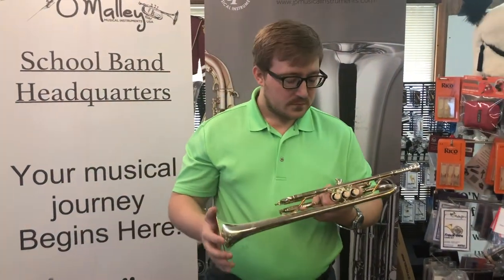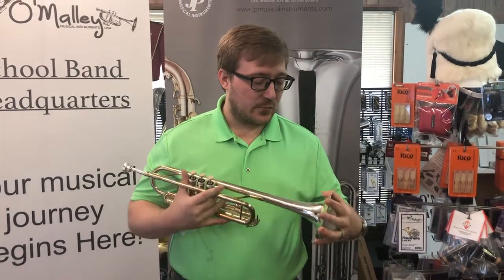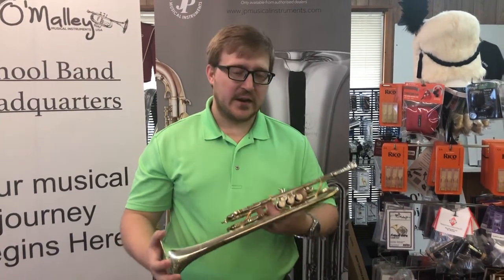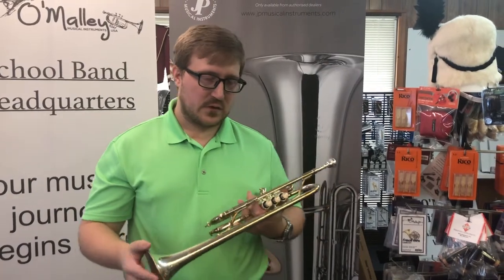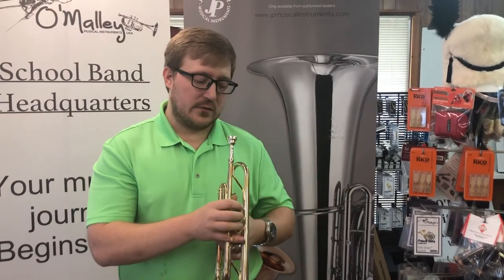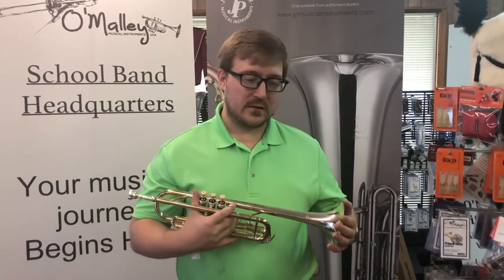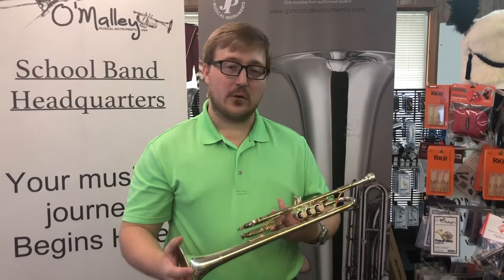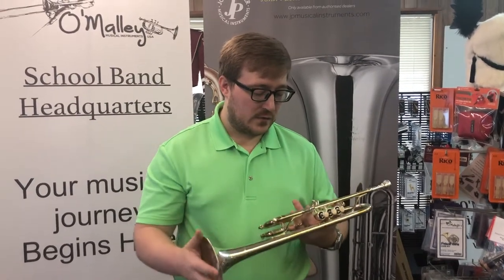O'MALLEY C Trumpet DEMO The "Chamber Winds" versatile model C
Trumpet Tech for O'Malley Musical Instruments (omalleymusicalinstruments.com)  demonstrates our beautiful C trumpet today.  Having a "C" trumpet makes you a more versatile player, especially if you don't transpose right away.  More gigs=more cash !